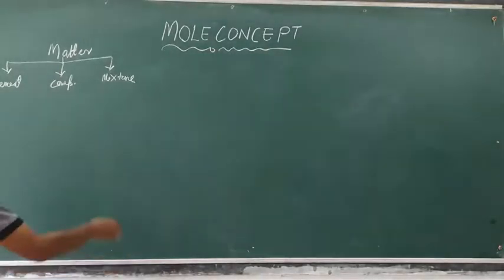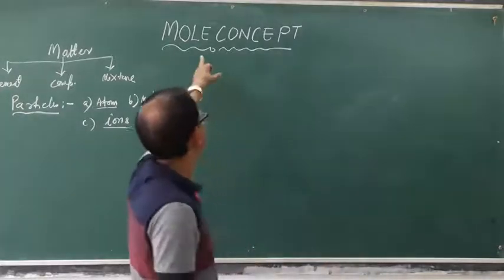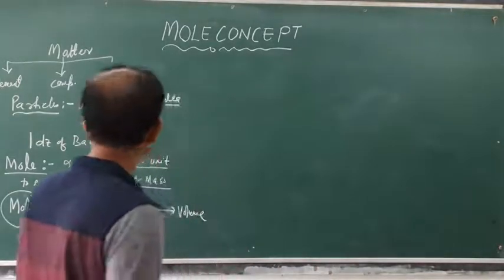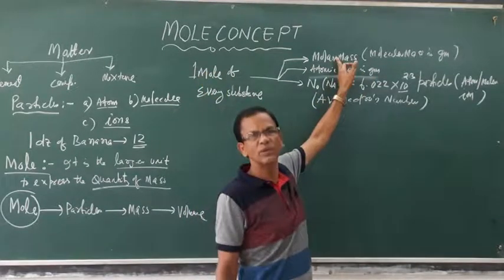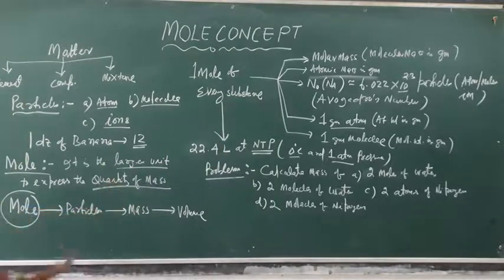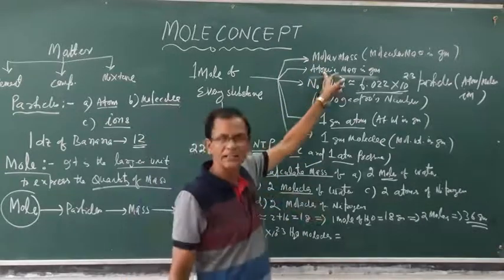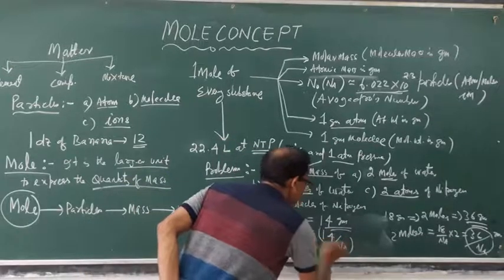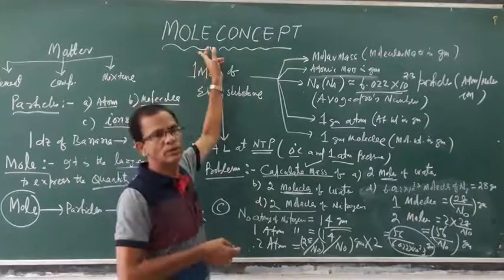ATOMS AND MOLECULES 6: Mole Concept-1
Chemistry Lesson 123: Mole Concept formula,Relation between Mass and number of particles ,mass and number of moles.